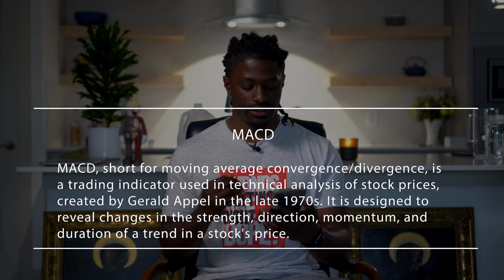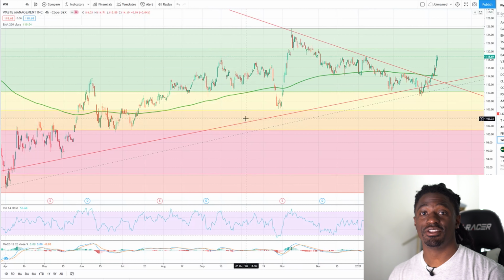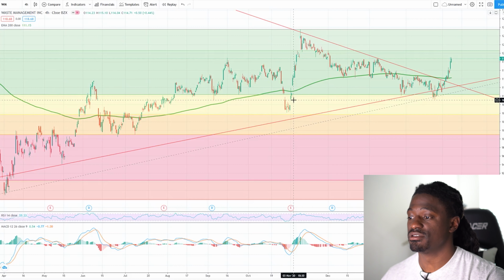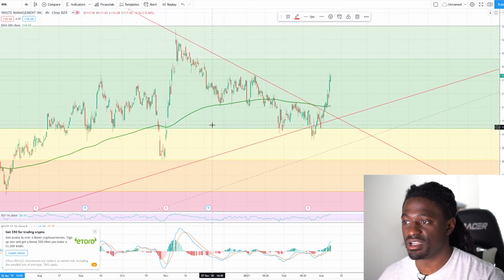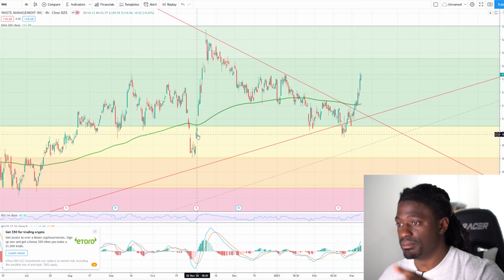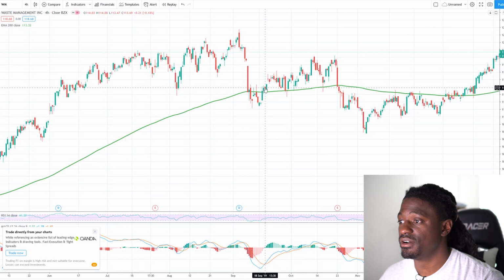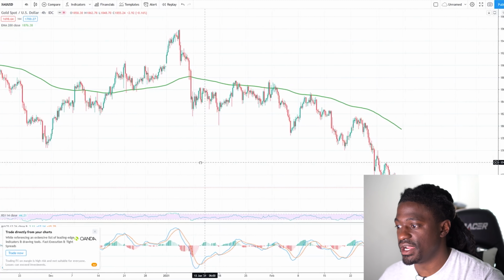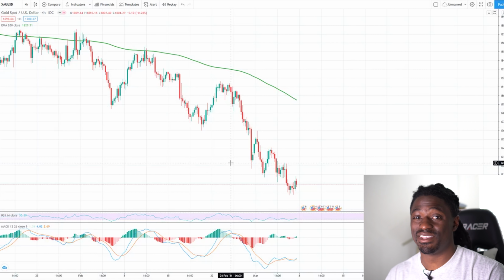MACD Cross-Over How Traders Make $100 A Day